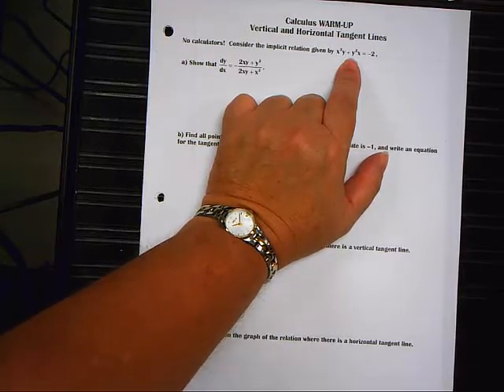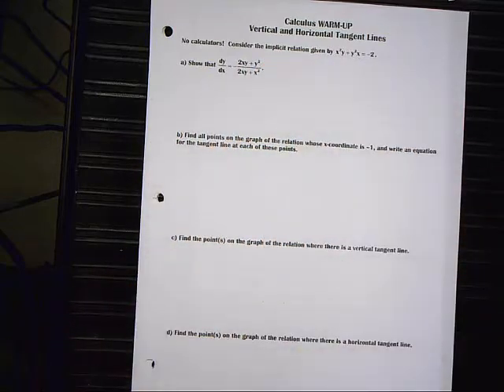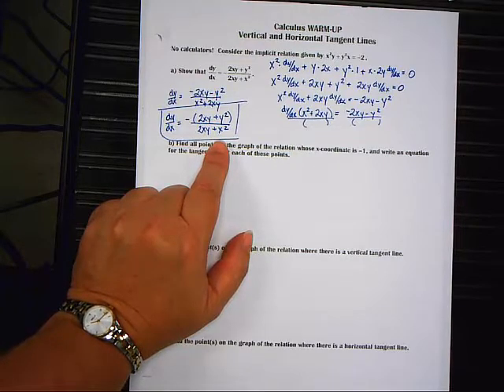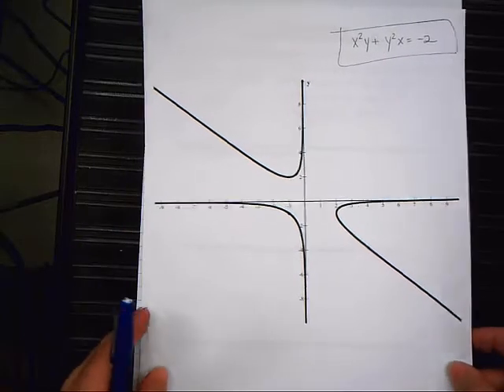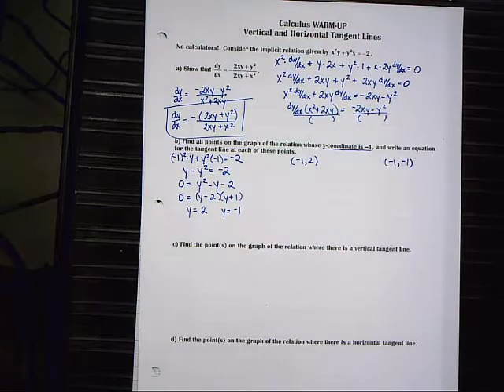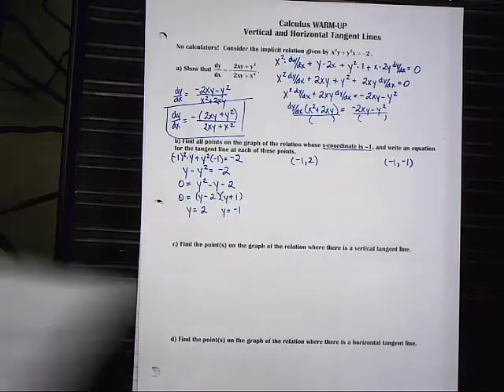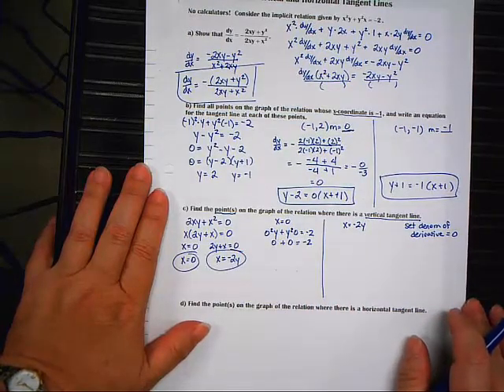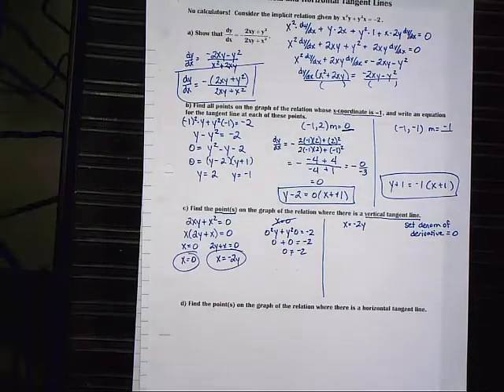Horiz and Vert Tangent Lines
This video walks through a free-response style question to discuss how to locate and find the equations of horizontal and vertical tangent lines.